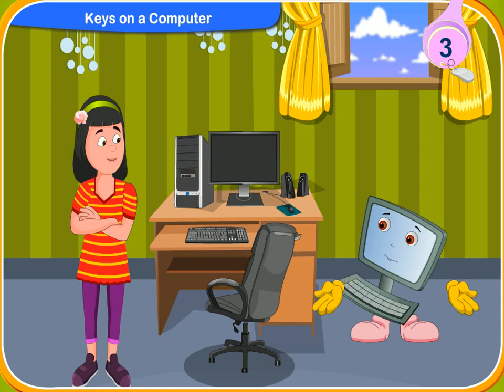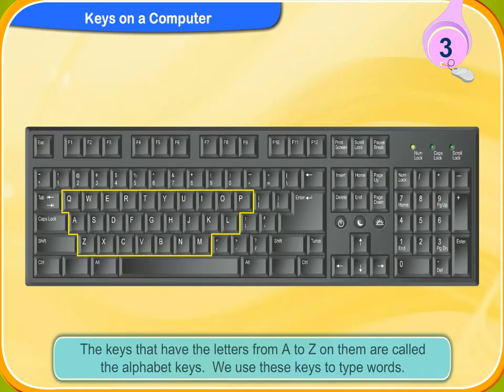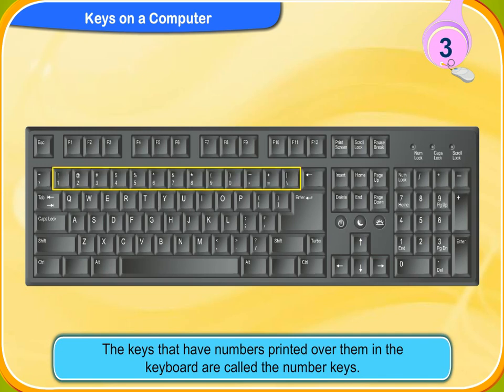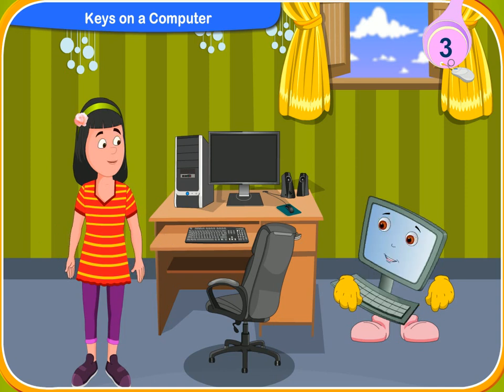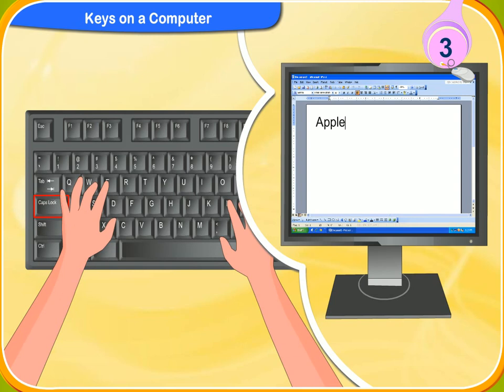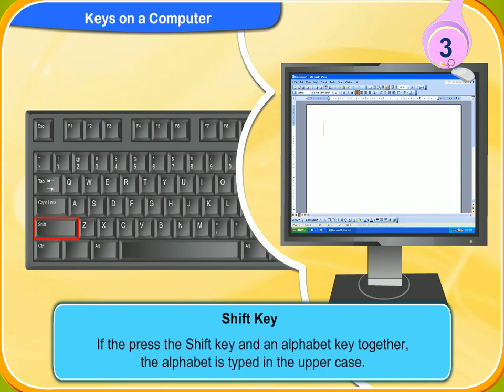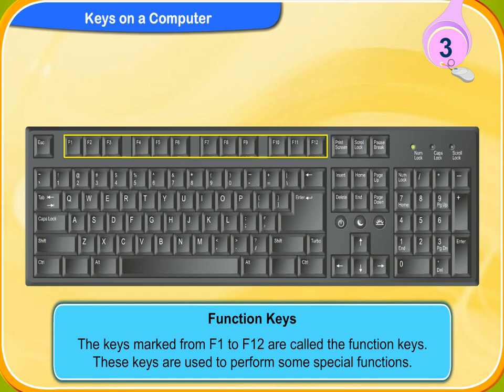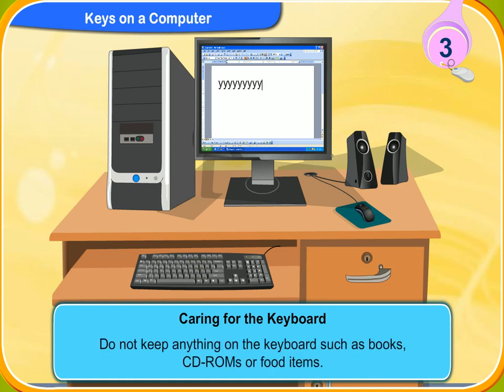Password 3: Chapter 3- Keys On a Computer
Password 3: Grade 3 Books
Chapter 3- Keys On a Computer
This video about the Keys On a Computer.